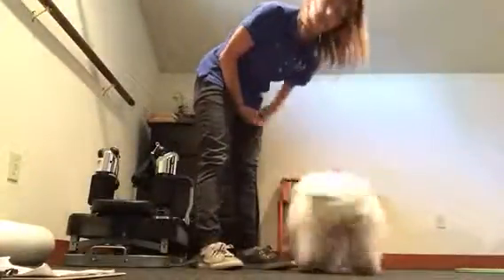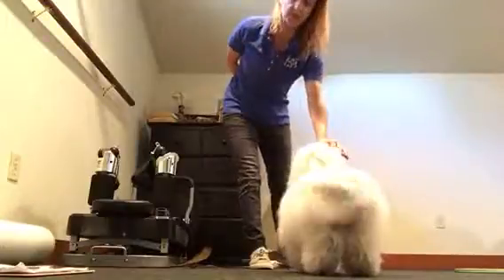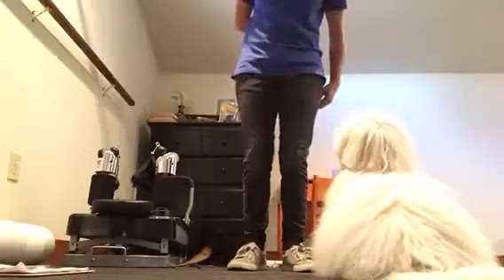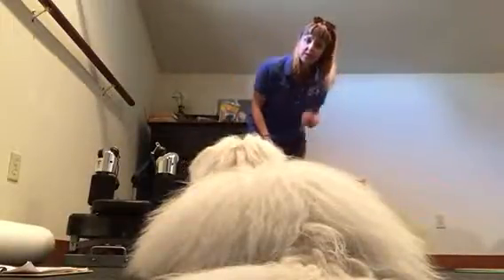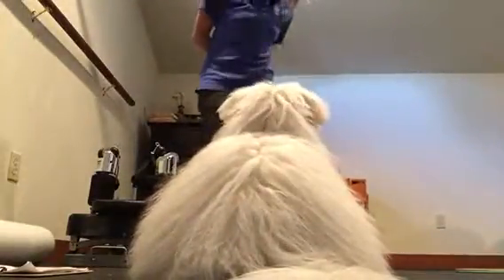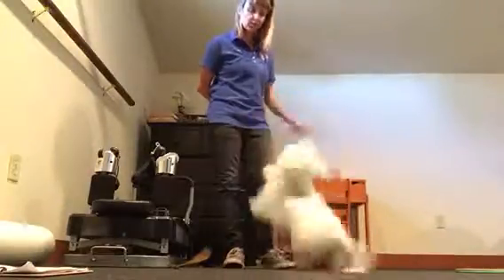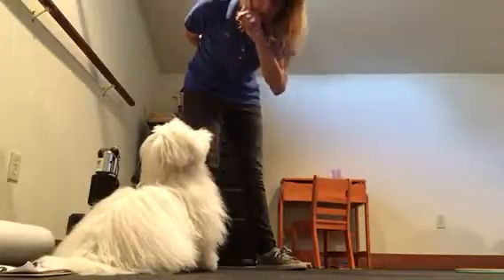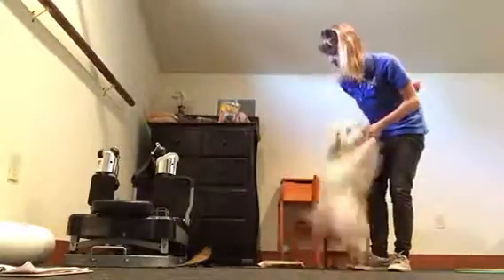Training with Mo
Part 1/ March 31, 2017